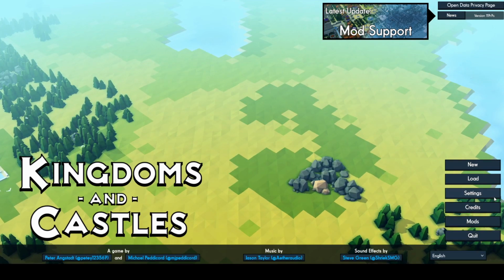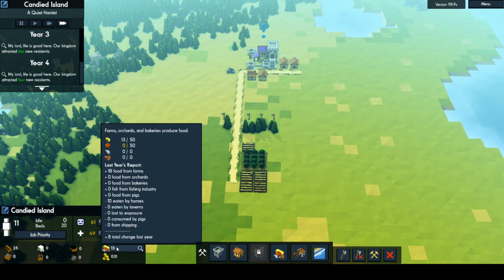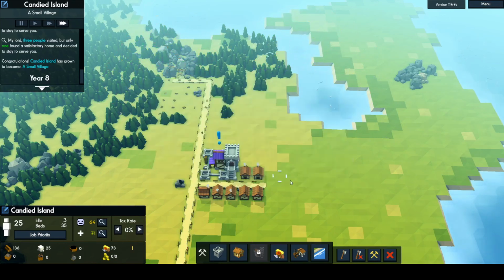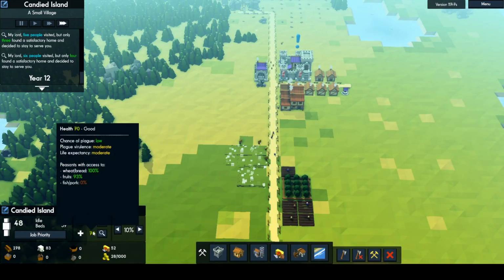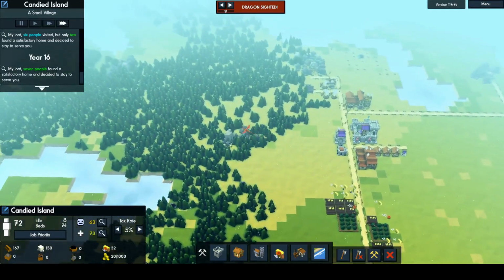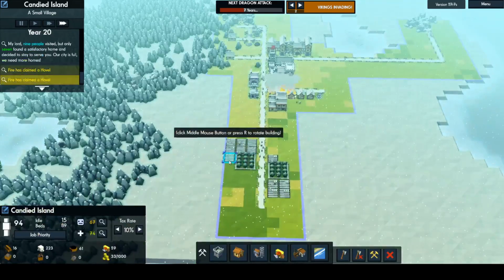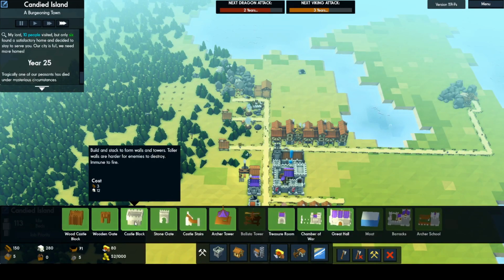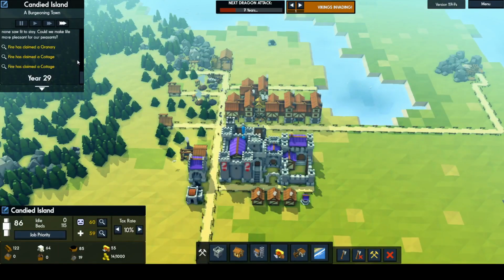Kingdoms and Castles lets play part 1 [Hard]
In this series I will be playing through the game of Kingdom and Castles, and building a kingdom for my peasants. There will be many hurdles in our way, from plague to dragons to vikings. But rest assured that even on Vitar [Hard] we will grow our city from a quiet hamlet to the kingdom of the gods.